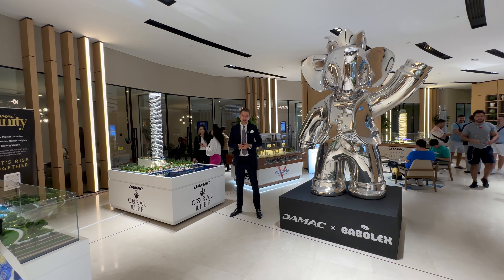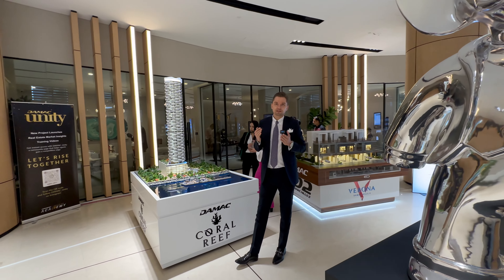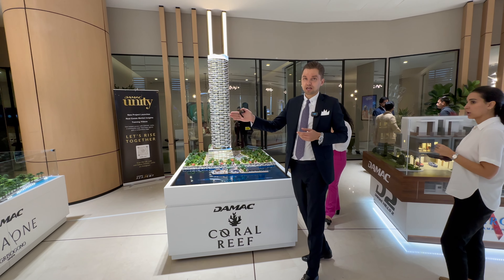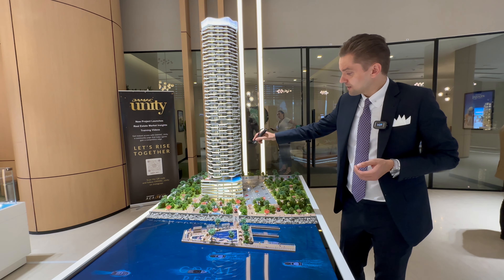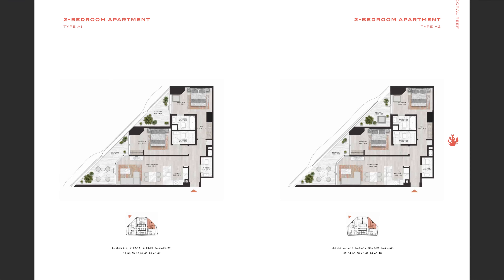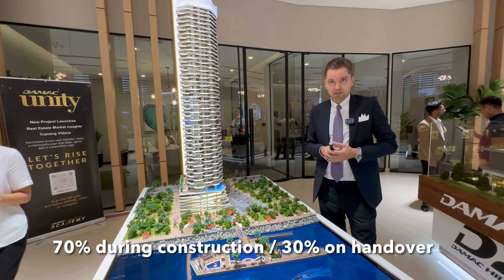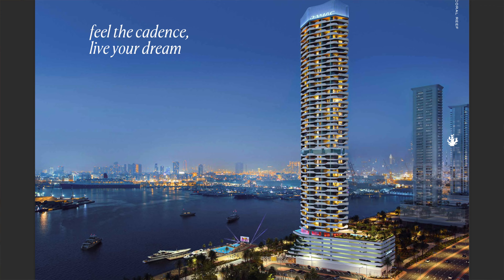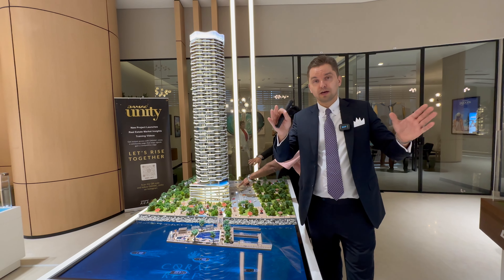Coral Reef by Damac | Dubai Maritime City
Luxury 1, 2 and 3 bedroom apartments by the sea

Endless sea views, unbridled luxury and an aquatic haven all become your daily companion at Coral Reef.

Nestled in the heart of Dubai Maritime City, each home at Coral Reef evokes the beauty of the undersea world, creating a living experience that transcends time. Within the tower's elegant walls, a symphony of artistic expression takes form. In a world-first, Vincent Faudemer the ''little prince of contemporary art'' collaborates with DAMAC to create exclusive pieces of his famed Babolex that stand proud as icons of whimsy and wonder alike.

The carefully designed one, two, and three-bedroom apartments offer more than just living spaces; they provide a connection to the sea's ever-changing poetry. Each day at Coral Reef is a sensory journey filled with one-of-a-kind amenities. Swim in a cascading sequence of pools, escape to the spa and experience a floating cinema that sets the scene for a movie night like no other.

Prepare to be captivated, as the boundary between fiction and reality dissolves, and you find yourself at the centre of an otherworldly journey.

1BR from aed 1.6mln
2BR from aed 2.6mln
3BR from aed 3.4mln

70% during construction / 30% on handover